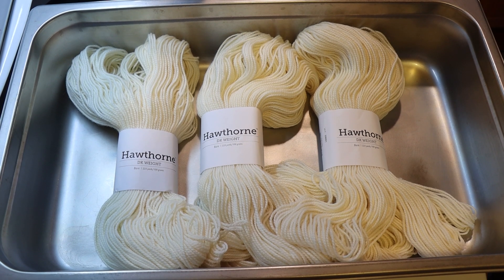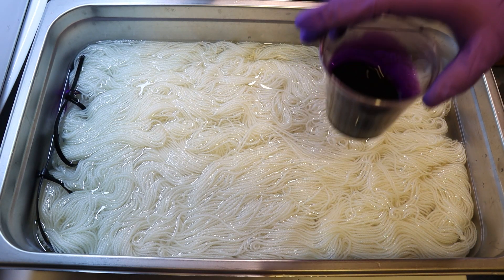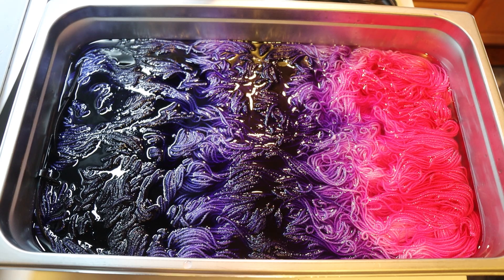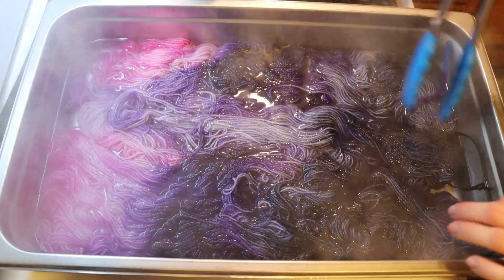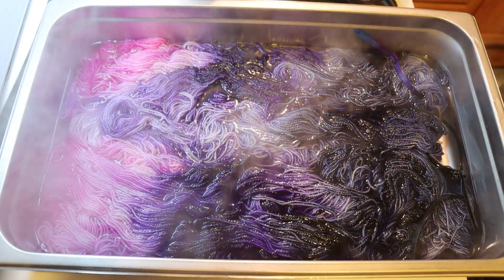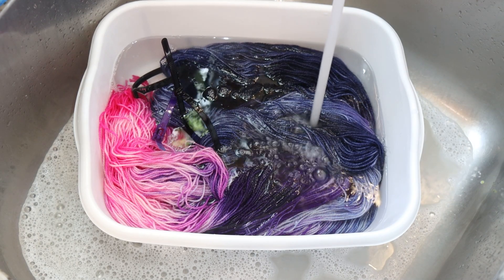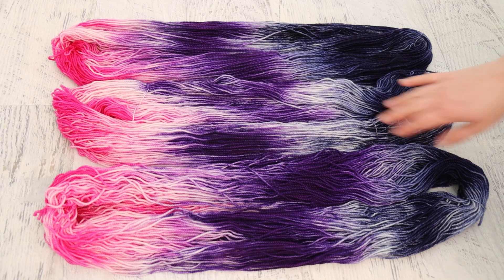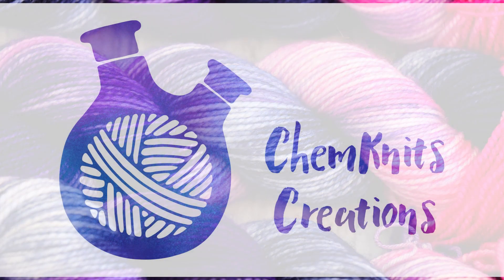Attempting to Create a Variegated Glazed Colorway with Leftover Acid Dyes on DK Weight Yarn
2024 Summer Mini Skein Mini Series Yarn Sets -

VIDEO CONTENTS:
[0:00] The yarn and plan
[0:50] The dyebath
Water from previous video
20 cups water + 2 cups of white vinegar - I poured enough to cover the yarn - way over 8 cups. The dyebath is warm not hot.
[2:04] Adding the dyes
50 - 75 mL of ROyal purple 1% stock
Pink Orchid - I'm not sure how much dye
Dark navy
[4:50] After 10 minutes
heat for a tot
[6:54] Turning off the heat and removing the yarn
[8:23] Washing the yarn
[10:49] The finished dry yarn and conclusions